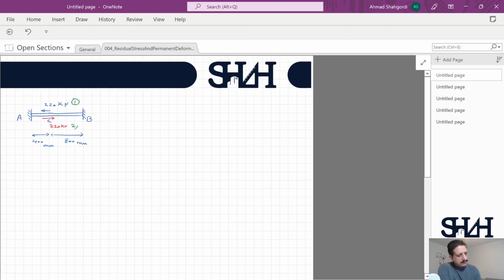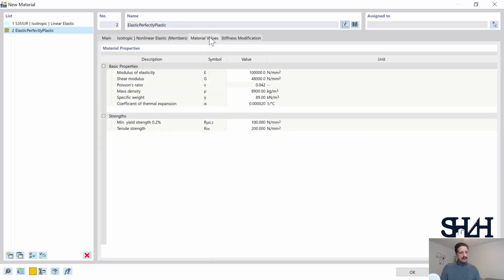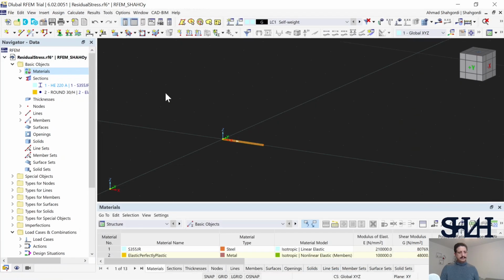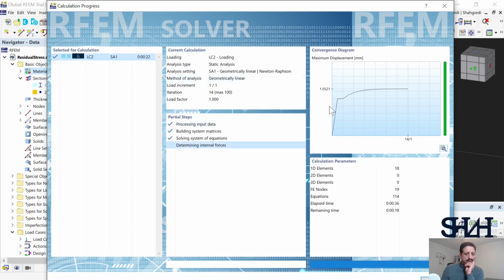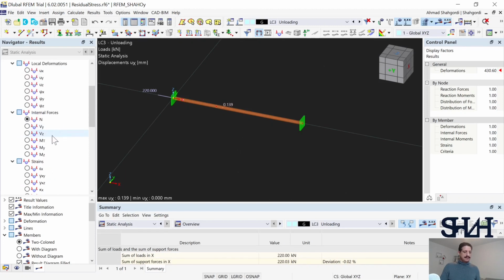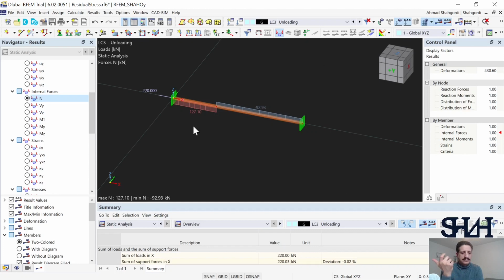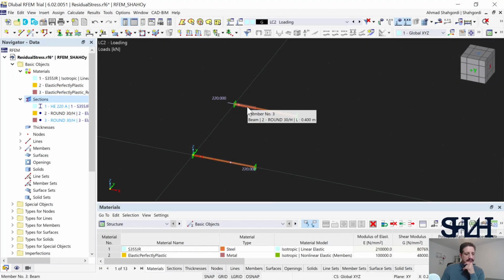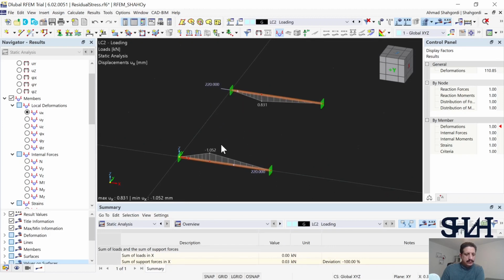004 Residual Stress And Permanent Deformation Elastoplastic Material Part3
In the previous video, the loading and unloading of a bar with elastic perfectly plastic material have been analyzed and the maximum yield load of the system has been determined. By FEM software, apply the load P to 220kN and then remove it and check the results by FEM analysis.